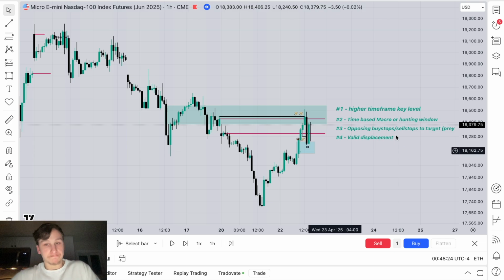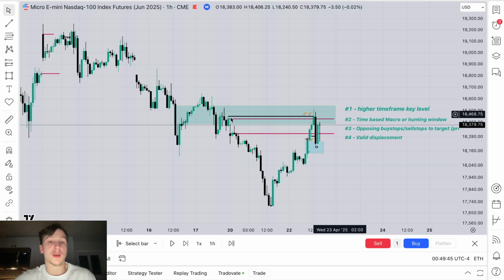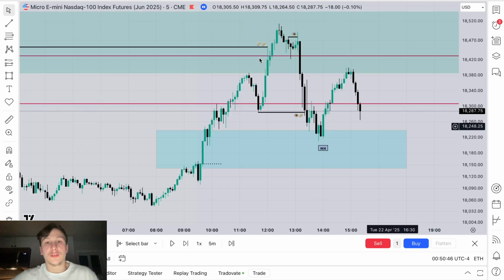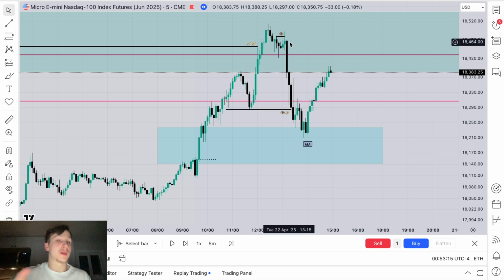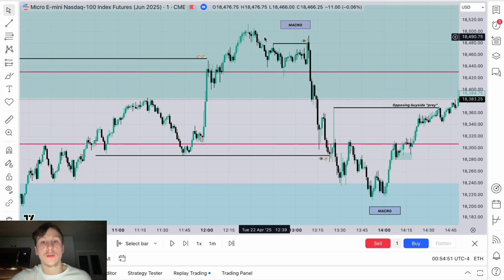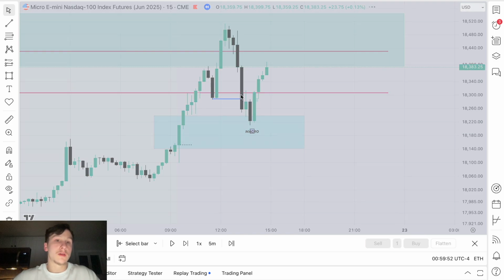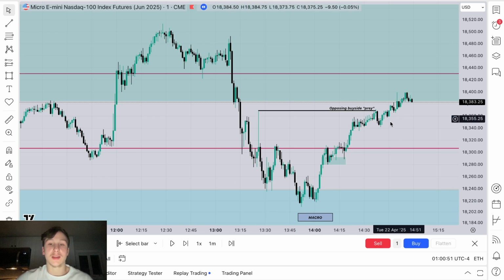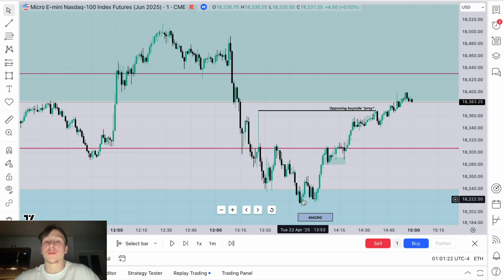How I made $4,500 in one hour Trading NQ - Full 75% Win rate Strategy